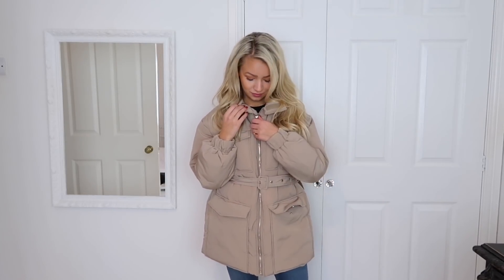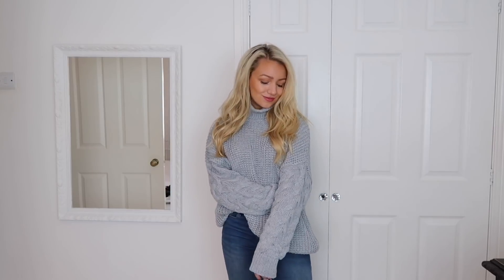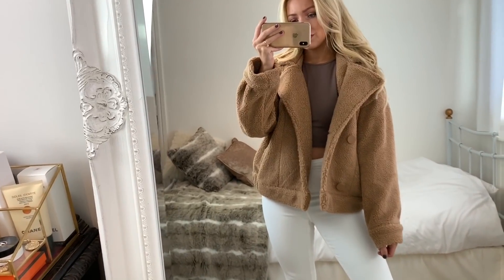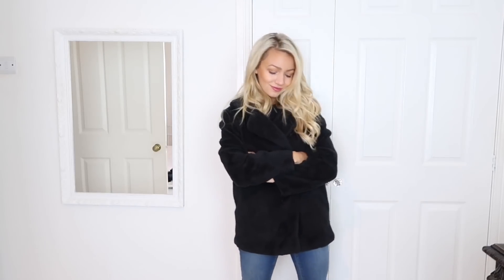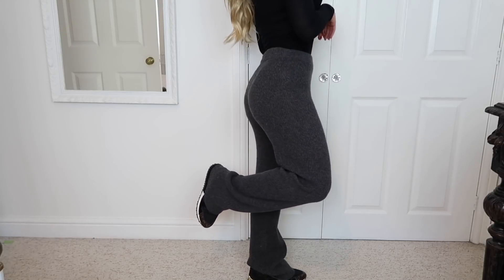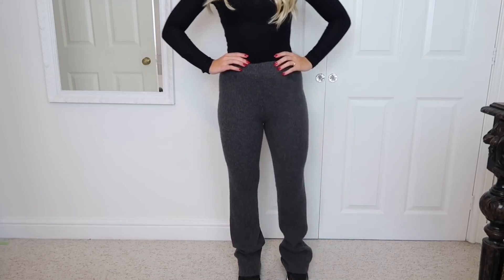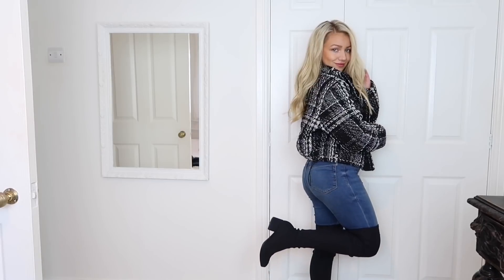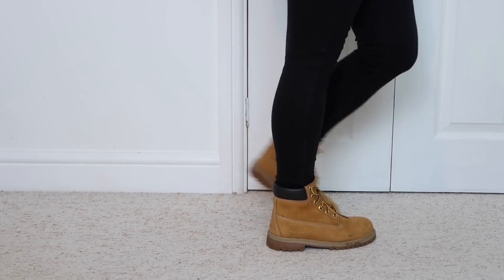WINTER WARDROBE ESSENTIALS 2019!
Hey guys! Today's video is on Winter wardrobe essentials! In this video I show you closet basics and outfit ideas for winter 2019! OPEN FOR LINKS!

I really hope you like the cold weather outfits in this lookbook. That would make me sooo happy!